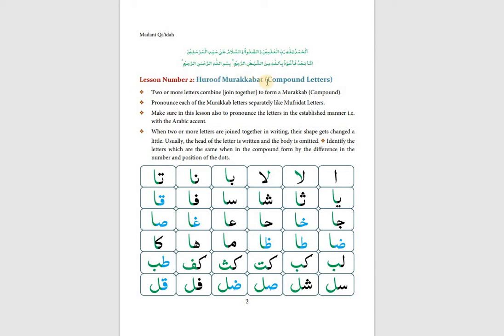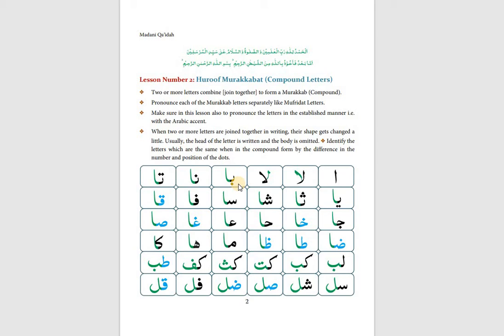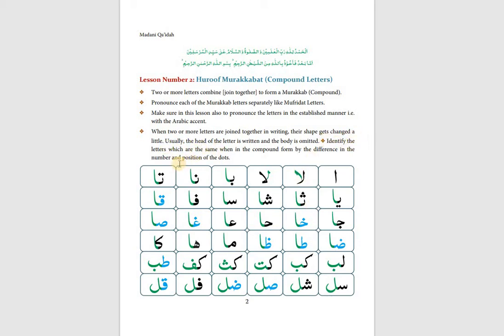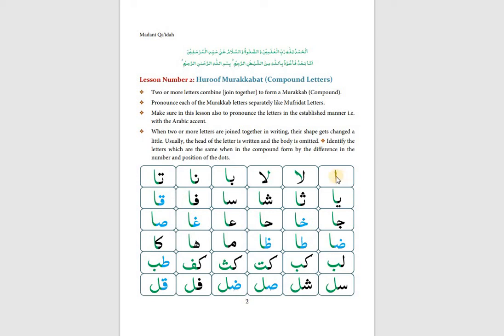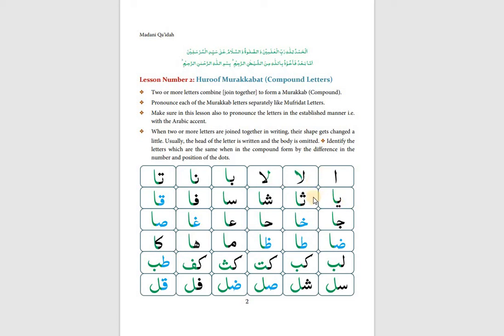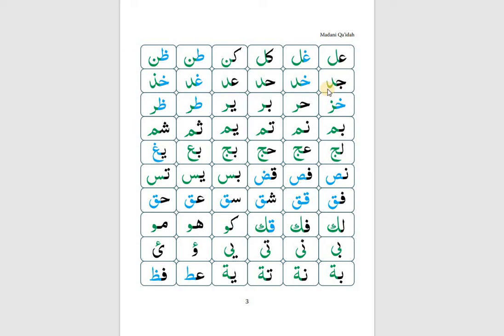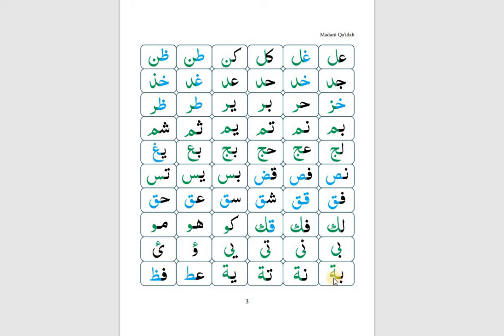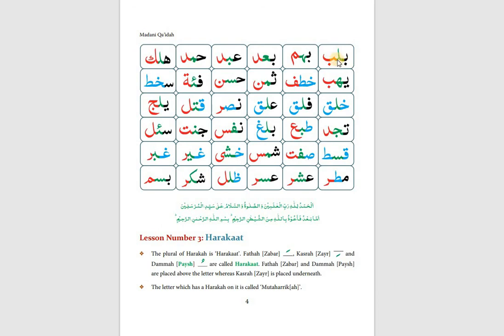Learn Tajweed(For Beginners) | Lesson 2 | In English | By Muhammad Nabeel Shahzad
Tajweed is necessary to recite Holy Quran with correct pronunciation. So keep learning tajweed if you want to learn Holy Quran correctly
► The mission of Grow With Learning is:
(i) To present the Quran as the most interesting and relevant book for daily life.
(ii) To make teaching and learning of the Qur'an easy using modern technology as well as techniques;
(iii) To remove the illiteracy of the Quran.